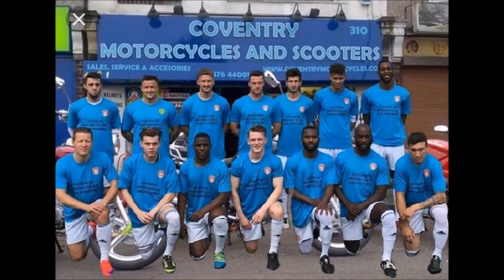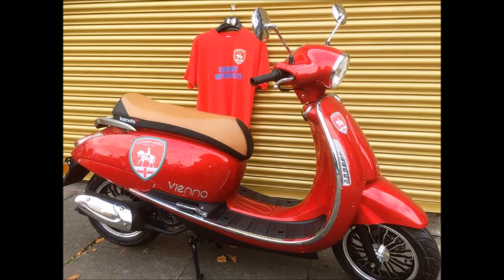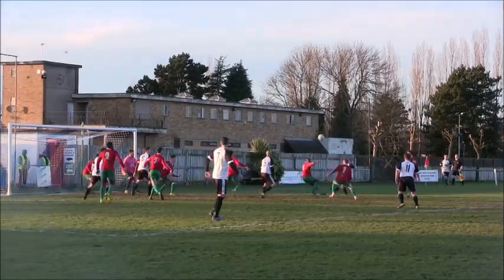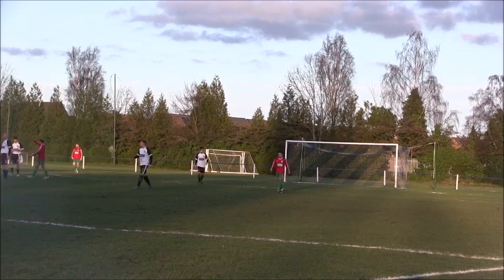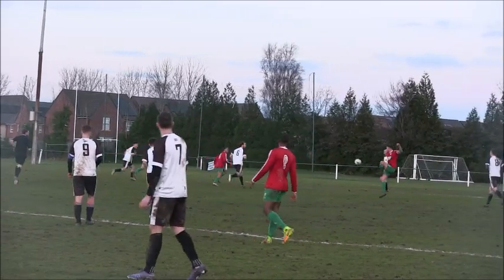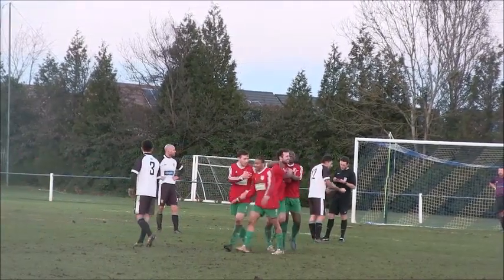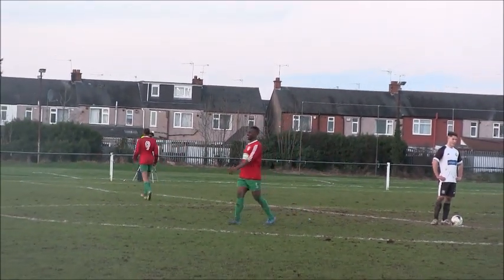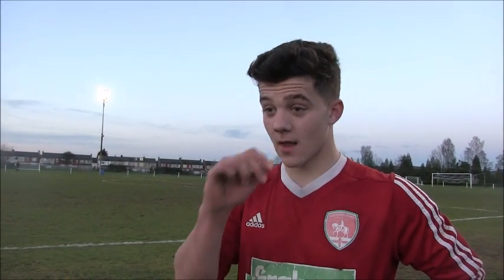Coventry United vs Heanor Town - The Best Bits